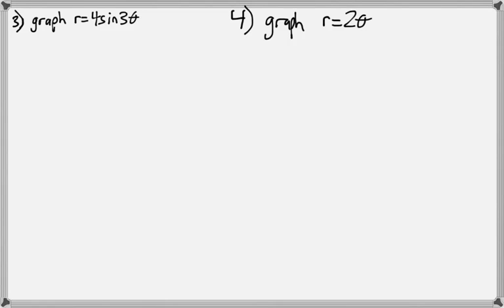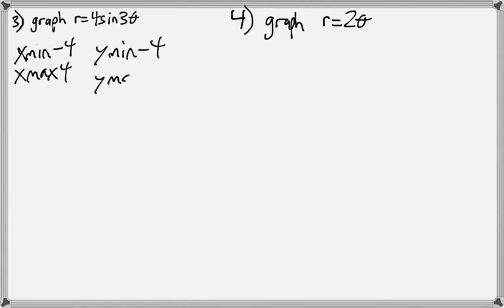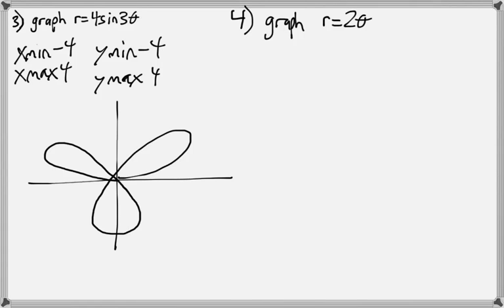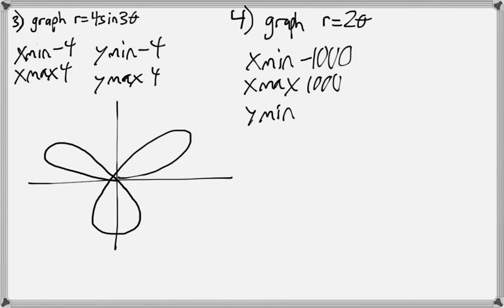Math 151 : 8.4 #3, #4 (PreCalculus Tutorial : Polar Graphs)